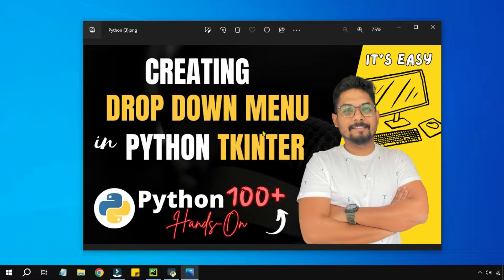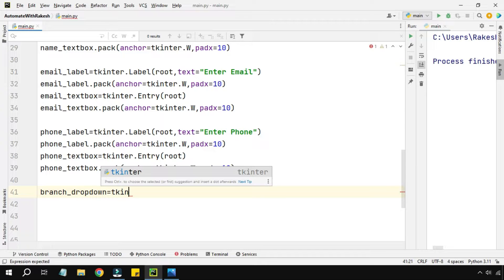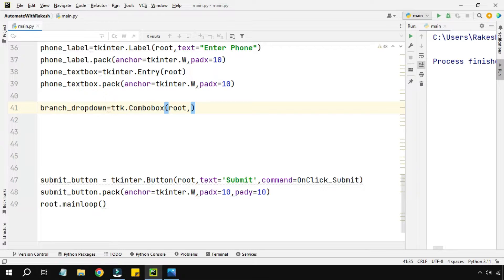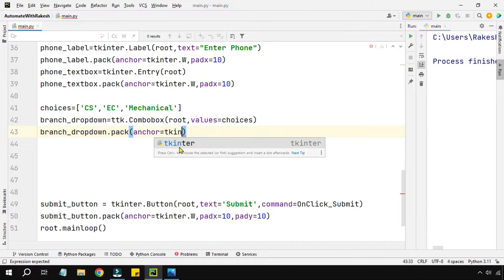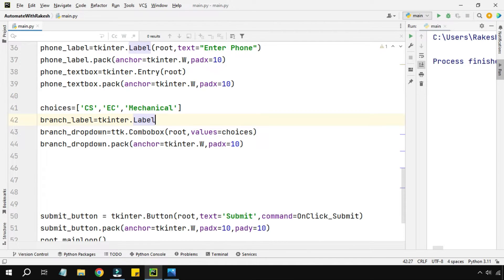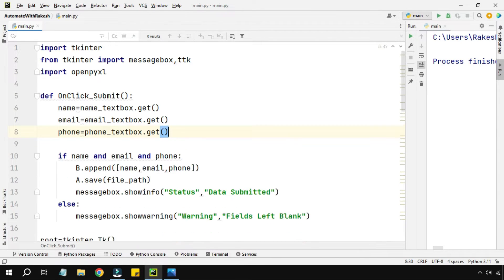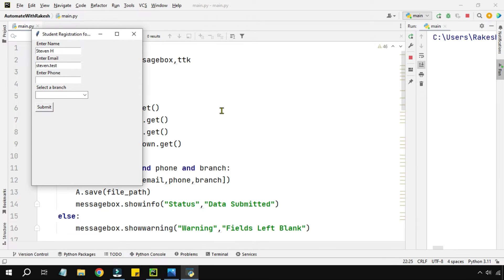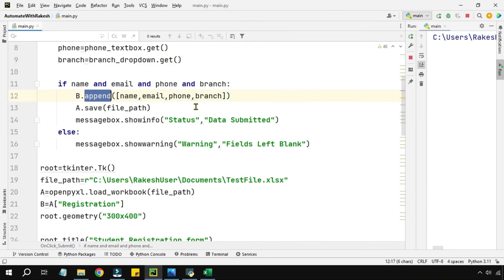Creating a Dropdown Menu in Python Tkinter: A Step-by-Step Guide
In this tutorial, you'll learn how to create a dropdown menu using the Python Tkinter library. Dropdown menus are an essential component of graphical user interfaces, allowing users to select from a list of options. Whether you're a beginner or have some experience with Python, this comprehensive guide will walk you through the process of designing and implementing a dropdown menu in a Tkinter window.

You'll discover how to use Tkinter's ttk.Combobox widget to create the dropdown, populate it with options, and handle user selections. With step-by-step instructions and clear examples, you'll gain a solid understanding of the concepts behind creating interactive GUI elements.

Get ready to enhance your Python programming skills and create more dynamic user interfaces. Follow along and master the art of dropdown menus in Python Tkinter today!

Get Answers to:
Which syntax is used to create drop-down menu in Python?
How do I create a drop-down menu button in Python?